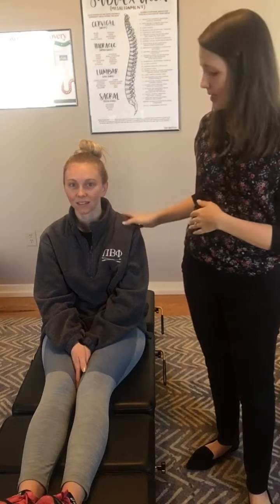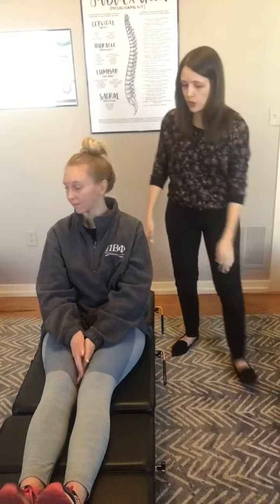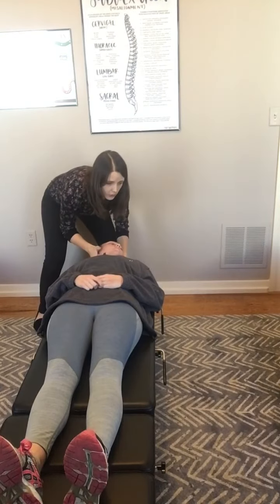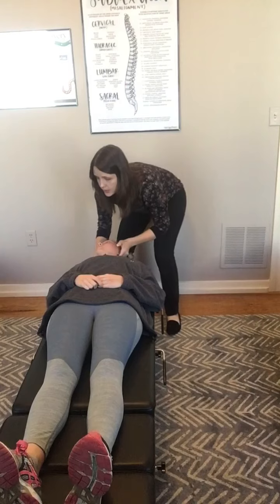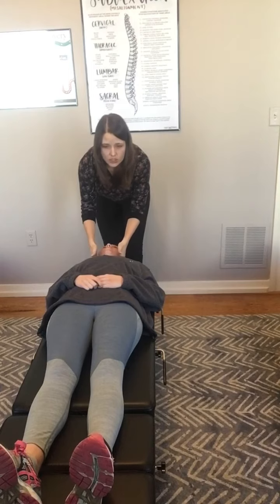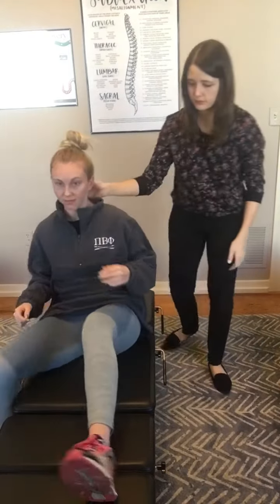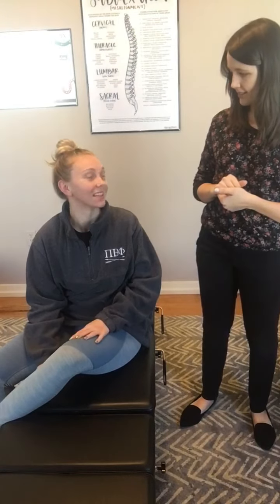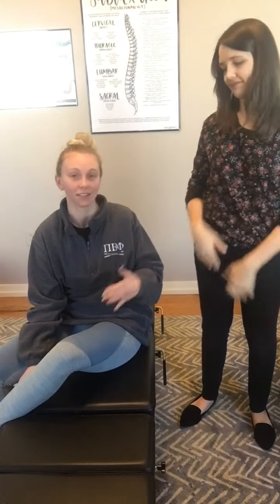Tension Headache Treatment: Do Chiropractic Treatments Really Offer Tension Headache Relief?